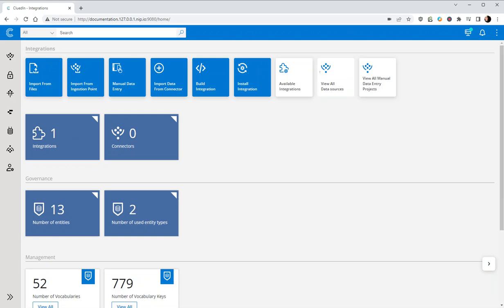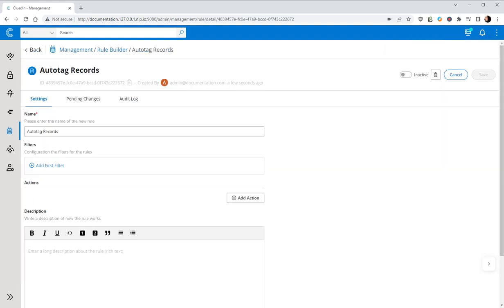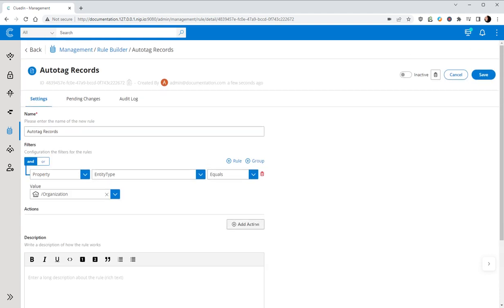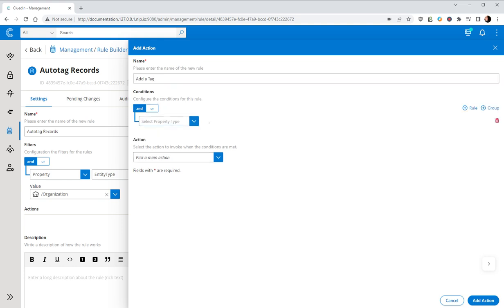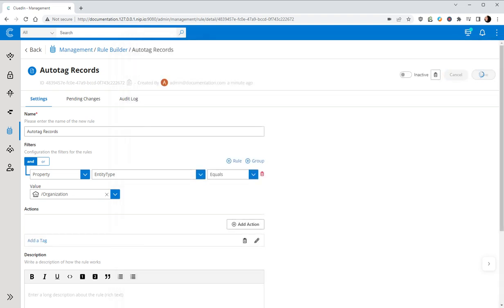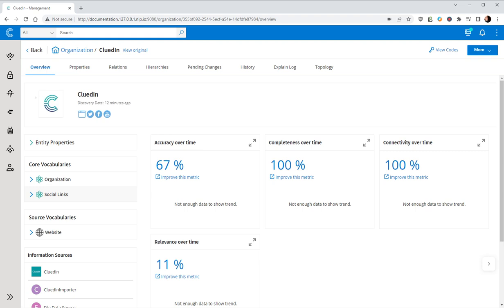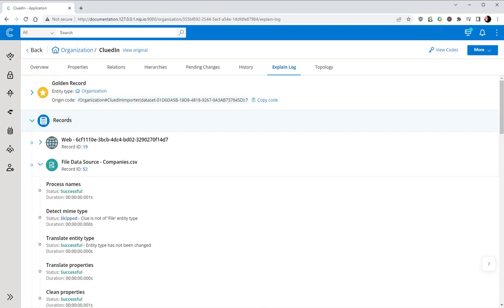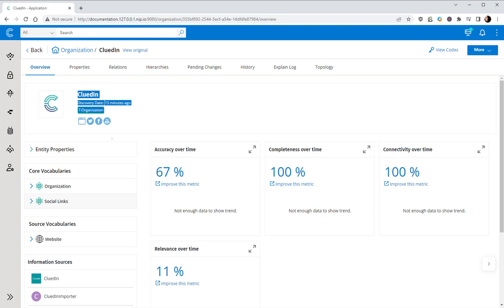Tagging records in CluedIn with a Business Rule (MDM Demo)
Tagging records in CluedIn with a Business Rule.